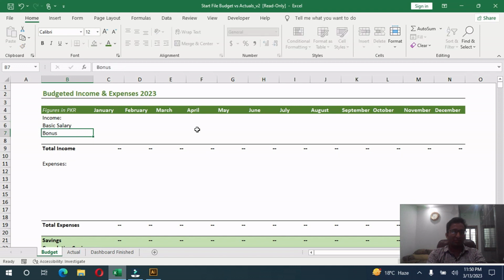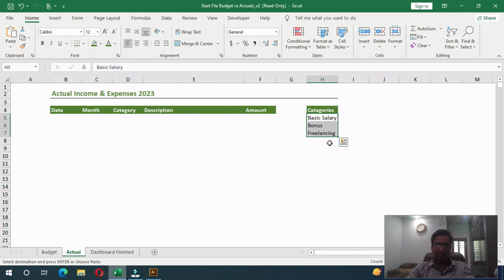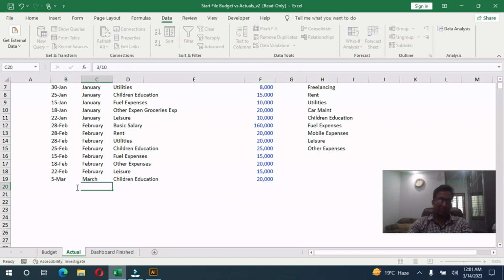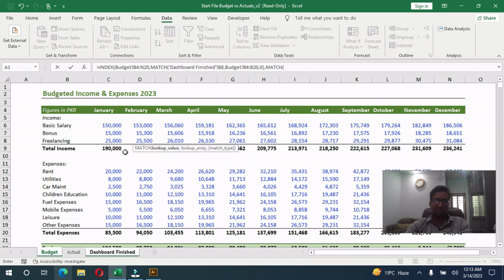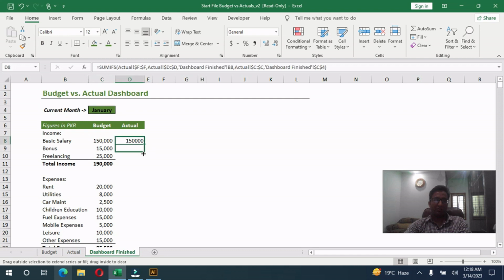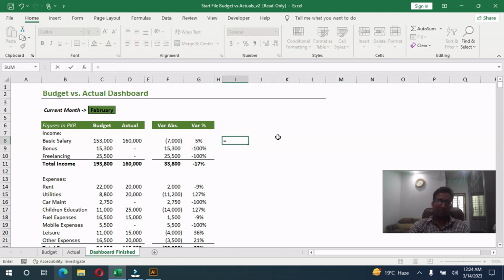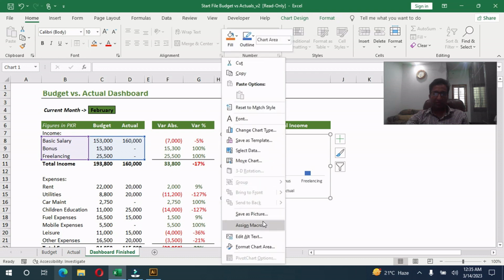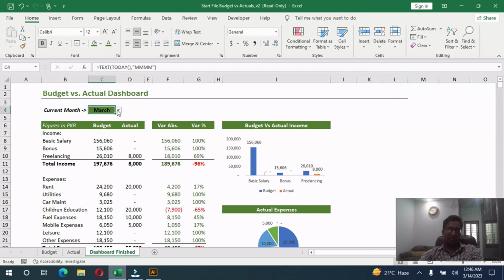Build an Excel Dashboard for Budget vs Actuals Analysis (Step-by-Step Tutorial)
In this tutorial, you will learn how to create a comprehensive budget versus actuals Excel dashboard from scratch. This type of model, also referred to as variance analysis, allows you to analyze the difference between your budgeted and actual amounts. While we focus on personal finance budgets, this approach is also applicable to a company's internal budget.

To make the dashboard dynamic, we use data validation to select the desired month. Then, we employ INDEX MATCH to locate the budget for a specific month and line item, and SUMIFS to locate the actuals for a particular month and line item. In case you need to add additional items to your actuals, you can do so via the actuals tab. The use of the SUMIFS function ensures that any new inputs are automatically updated on the dashboard.

Finally, to enhance the dashboard's visual appeal, we create conditional formatting for the variances using IF conditions, and incorporate column and pie charts to visually compare the differences.

To follow along with this tutorial, you can download the Excel file that contains the budget and actuals information, as well as the dashboard.